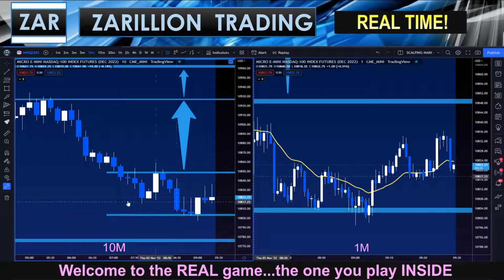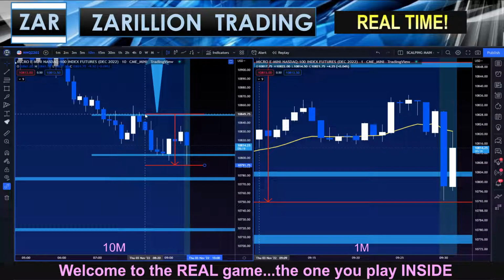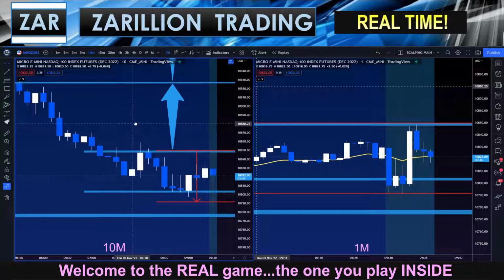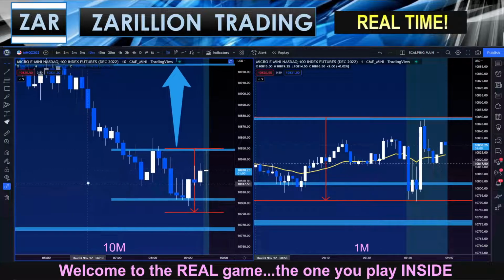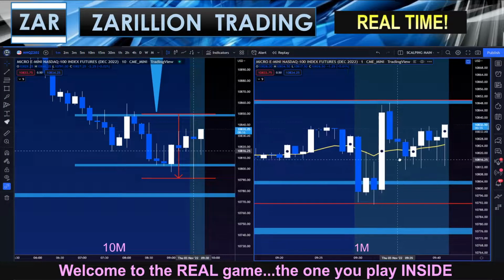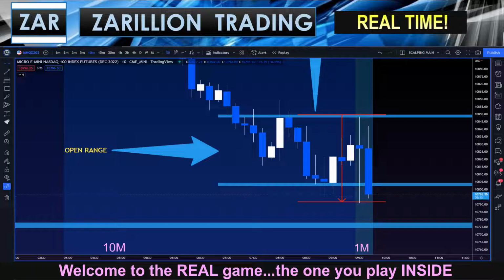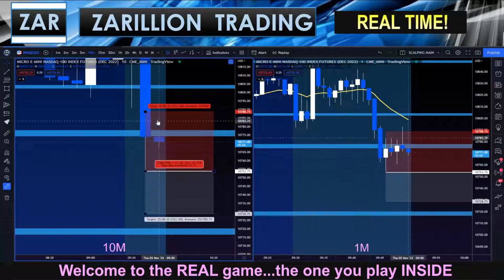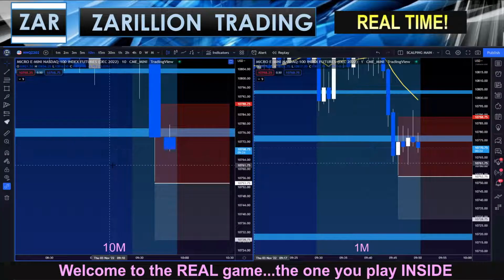NEW YORK OPEN! +10.75 POINT WIN NOV 3 2022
FULL DISCUSSION ON OPENING RANGES & A NICE WINNING TRADE!